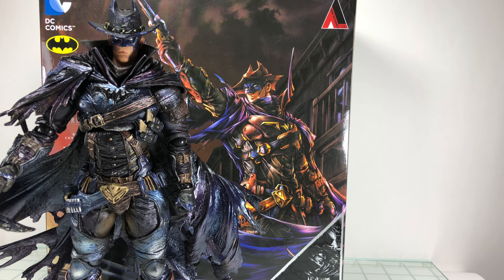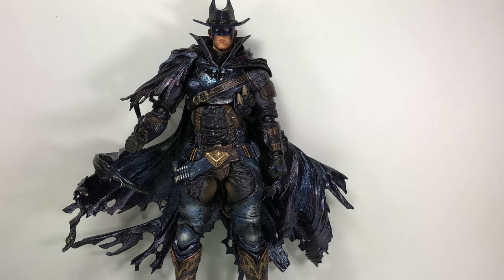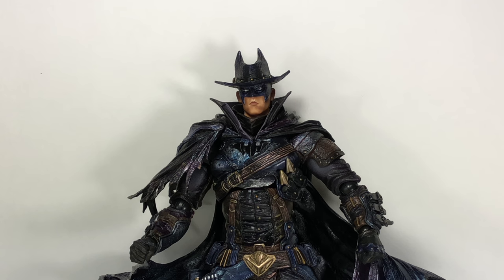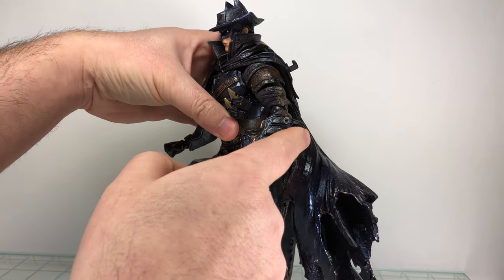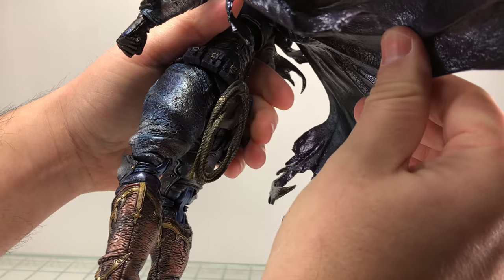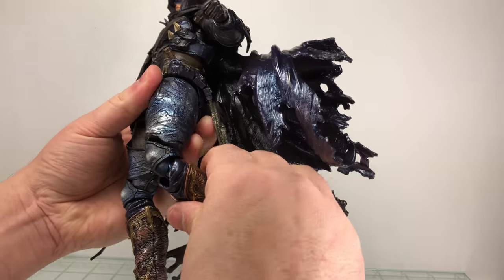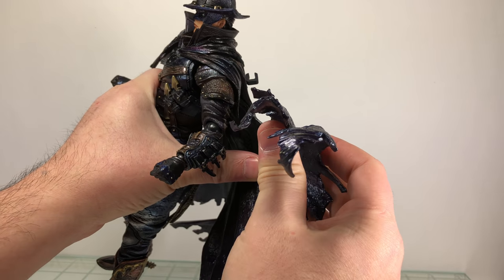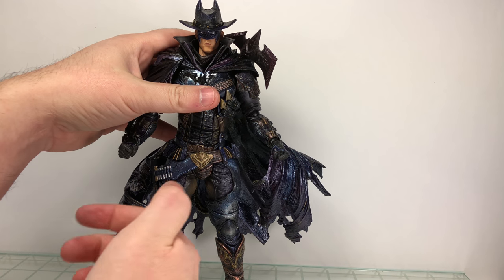Play Arts Kai DC Variant Timeless Wild West Batman Limited Color Review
Review of the Play Arts Kai DC Variant Timeless Wild West Batman Limited Color Version.